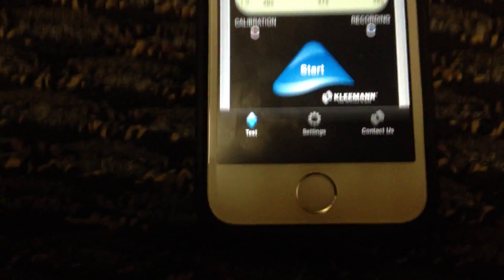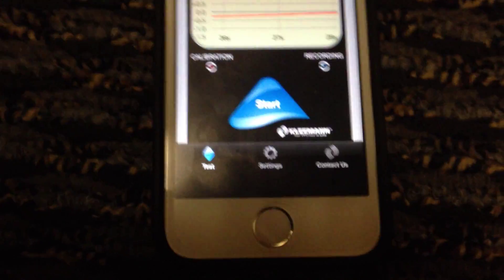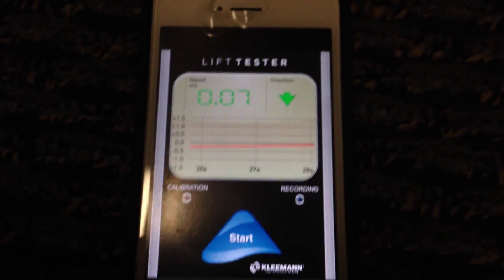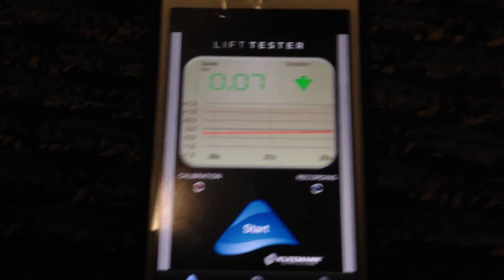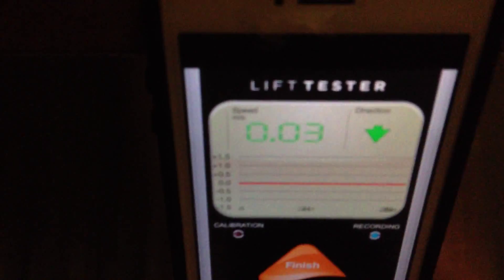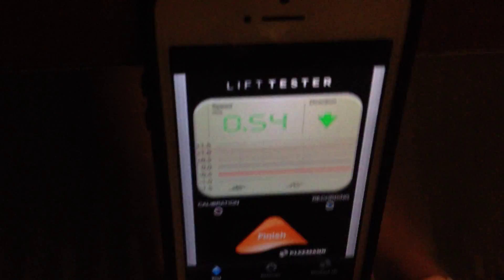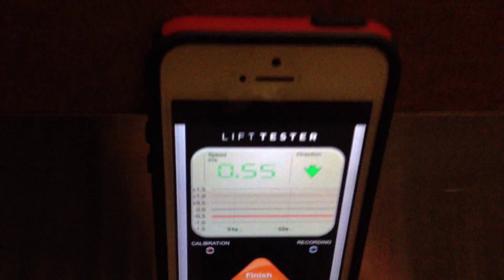iOS Elevator Speed App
This is a video showing a free app called "Lift Tester Lite" (there is also Lift Tester, a version that costs money, but has more features) made by Kleemann. I'm not the first elevator enthusiast to make a video showing this app, but I don't think many enthusiasts know about it. This video is not the best, because I was using 1 hand to hold the iPhone, and 1 hand to touch the touchscreen on the iPhone, and press the elevator buttons. So for most of the video, the camera is on the floor, and I am commentating on what the app is saying the speed is. I tested this app on 2 elevators. Note that these are hydraulic elevators, so different speeds in different directions are normal.

First elevator (The elevator in this and the next video):
Going up: 0.64 m/s, which is 125 FPM.
Going down: 0.52 m/s, which is 102 FPM, which is 100 FPM when rounded.

Second elevator (The elevator in the video after the next video):
Going up:About 0.5 m/s, which is 98 FPM, which is 100 FPM when rounded.
Going down: About 0.4 m/s, which when rounded, is 78 FPM, 80 FPM when rounded.